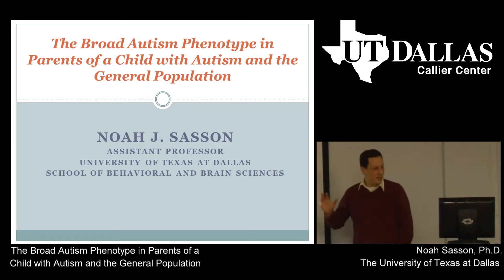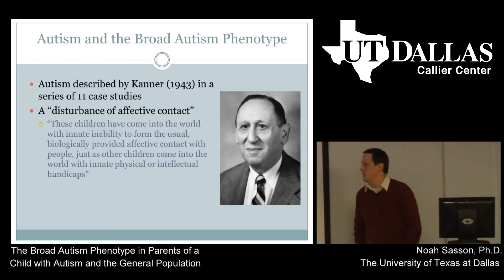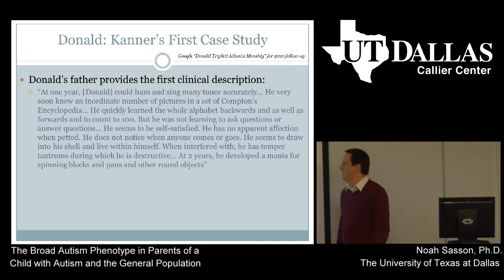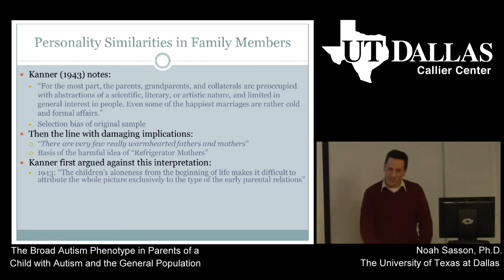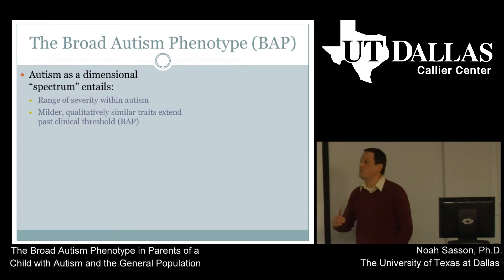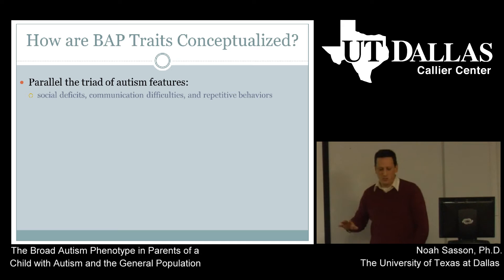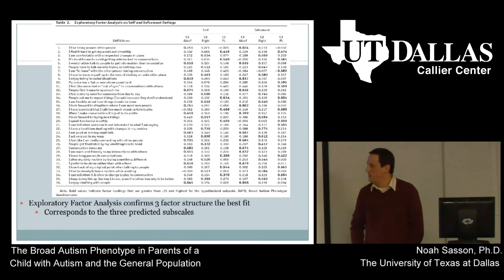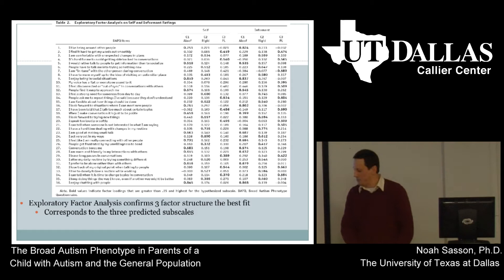The Broad Autism Phenotype in Parents of a Child with Autism and the General Population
Dr. Noah Sasson, Assistant Professor of Psychological Sciences at UT Dallas, presents “The Broad Autism Phenotype in Parents of a Child with Autism and the General Population.”

This talk summarizes recent work completed in collaboration with colleagues at UNC-Chapel Hill on the Broad Autism Phenotype (BAP), a term referring to mild characteristics of autism that are disproportionately prevalent in first degree relatives of individuals with autism. The talk begins by reviewing historical conceptualizations of the BAP, and then transitions into more recent methods developed for classifying and measuring it. The bulk of the talk focuses on the process by which the Broad Autism Phenotype Questionnaire was validated, how we have used it to estimate prevalence rates of the BAP in parents of children with autism and the general population, and the ways in which the BAP in parents is associated with autism symptoms in children. Finally, the talk concludes with a discussion of our most recent findings exploring agreement between self-report and informant-report of the BAP and its implications for accurate measurement.